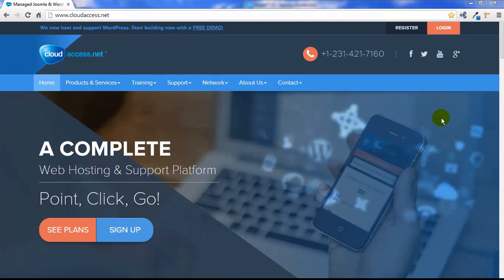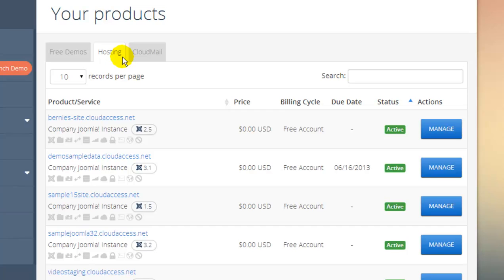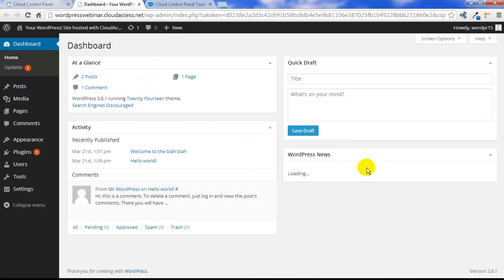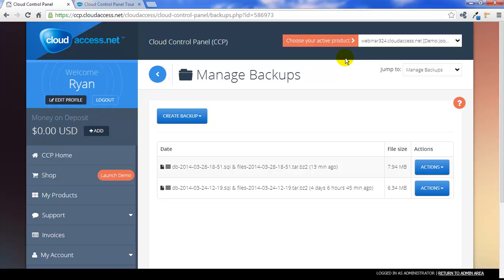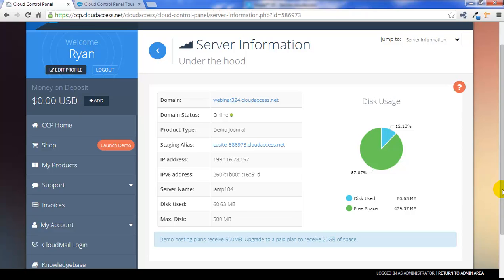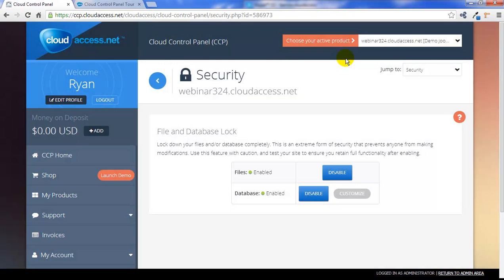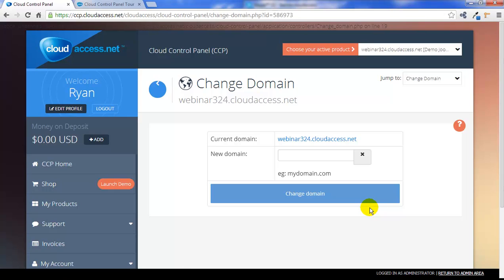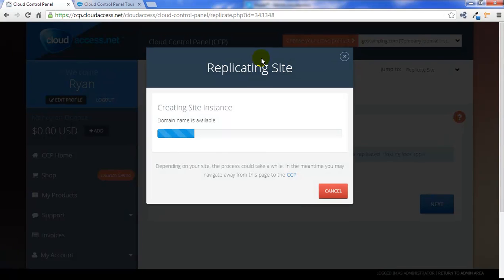Cloud Control Panel (CCP) Tour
The Cloud Control Panel (CCP) is the interface CloudAccess.net clients use to manage and maintain each hosted Joomla or WordPress website. This tutorial demonstrates several of the main CCP features.